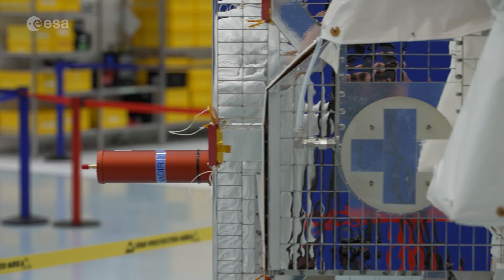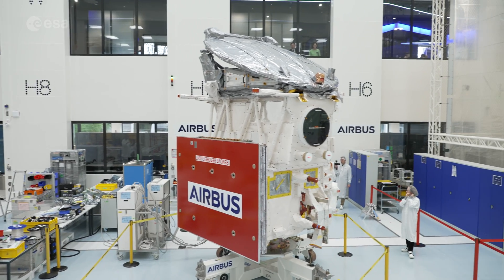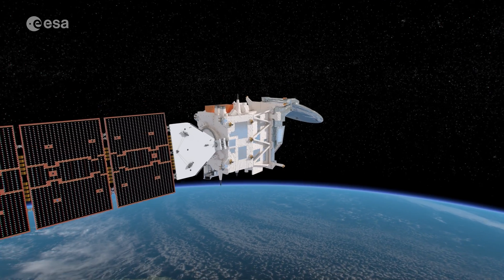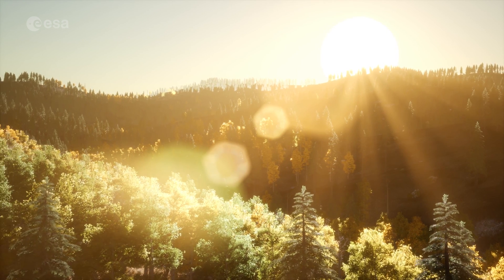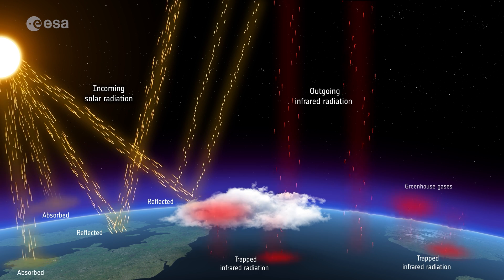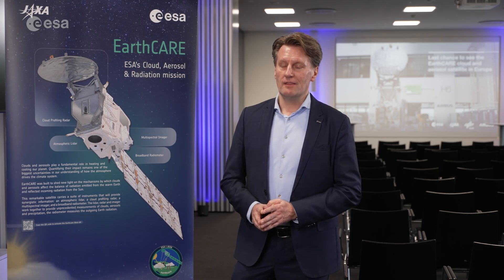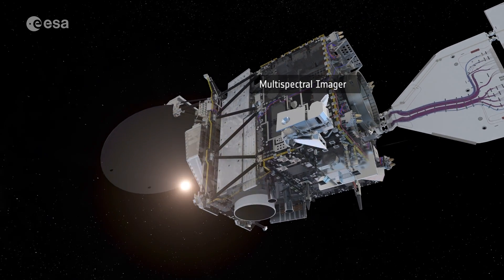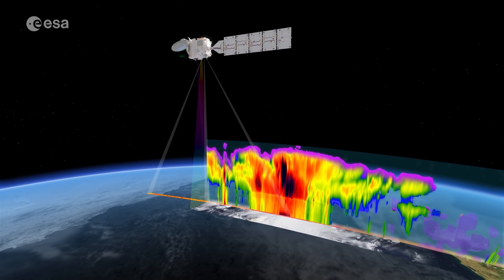EarthCARE bids adieu to Europe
After years of development and a rigorous testing programme, ESA’s EarthCARE satellite has left Munich, Germany, and is now on its away to SpaceX’s launch site in Vandenberg, California. Once it arrives, it will be put into storage for a few weeks until it is time to ready the satellite for liftoff – which is scheduled to launch in May on a Falcon 9 rocket.

The Earth Cloud Aerosol and Radiation Explorer, or EarthCARE for short, is the most complex Earth Explorer mission to date. The new satellite will look at the role that clouds and aerosols play in heating and cooling Earth’s atmosphere – contributing to our understanding of climate change.

With its unique set of four instruments, EarthCARE will examine the role clouds and aerosols play in reflecting solar radiation back into space and also in trapping infrared radiation emitted from Earth’s surface.

EarthCARE is a joint venture between ESA and JAXA, the Japan Aerospace Exploration Agency.

This video features interviews with Simonetta Cheli, Director of Earth Observation Programmes at ESA, Thorsten Fehr, ESA’s EarthCARE Mission Scientist, Dirk Bernaerts, ESA’s EarthCARE Project Manager and Eiichi Tomita, JAXA’s EarthCARE/CPR Project Manager.